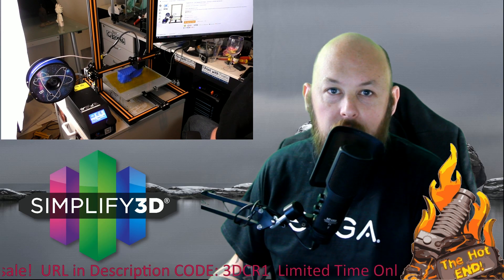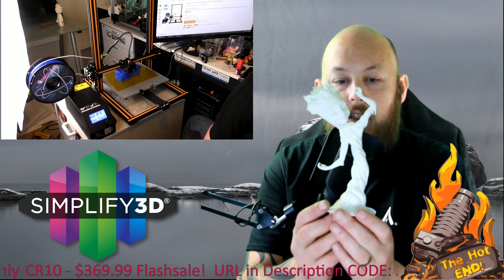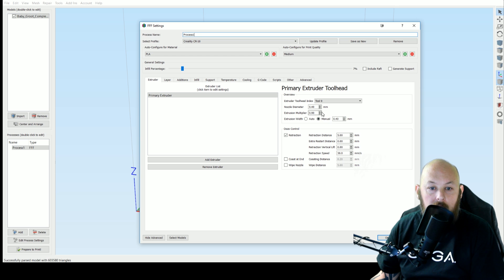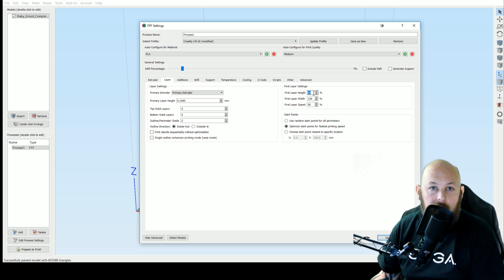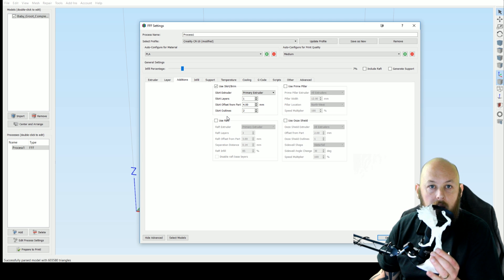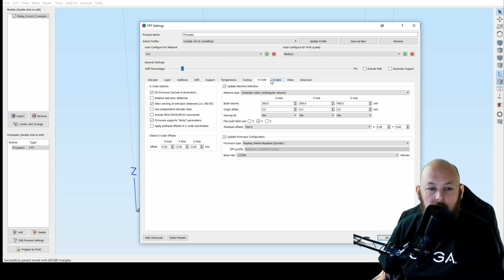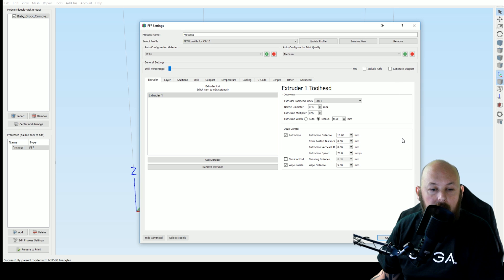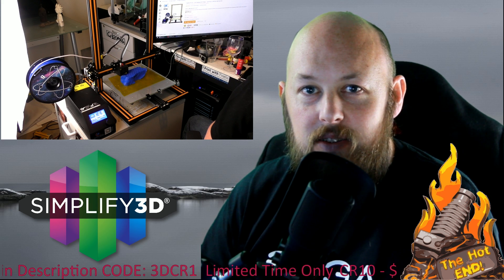The Best Simplify 3D Settings for the Creality CR-10 With latest WORKING discounts SEP 2017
Latest Codes Updated Nov 2018: GBCR10STY CR10s for $409!

Code: GBCR10STY  , BoxingdayCoffee10S

Code: GBCR10STY , TheHotEndCR10S  or  1111GBCR10S

Creality CR-10 (original) US PLUG $299
CODE: GB3DCR1023. 11CR10US

Creality CR-10 (original) EU PLUG $299
CODE: GB3DCR1023 , 11CR10EU

The Starting Script I Use:

G1 Z5 F3000 ; lift
G1 X20 Y2 F1500 ; avoid binder clips
G1 Z0.2 F3000 ; get ready to prime
G92 E0 ; reset extrusion distance
G1 X120 E10 F600 ; prime nozzle
G1 X150 F5000 ; quick wipe

MANY Thanks go to the members of the CR-10 Facebook site that helped with these files

CODE: THEHOTEND

▼▼ Postage Details ▼▼
AUSTRALIA